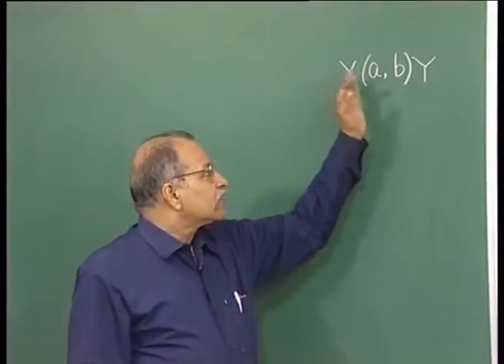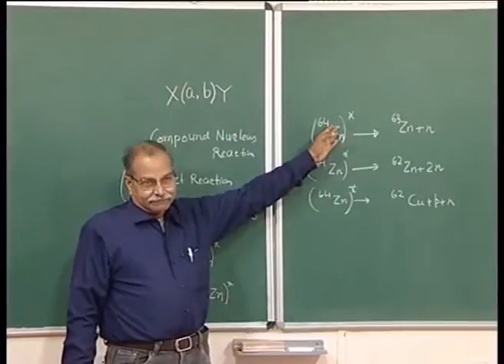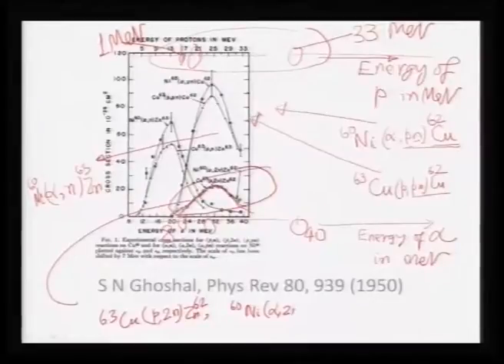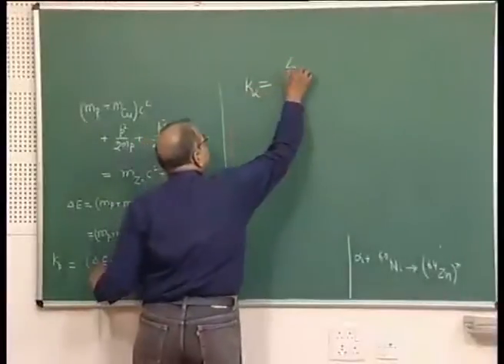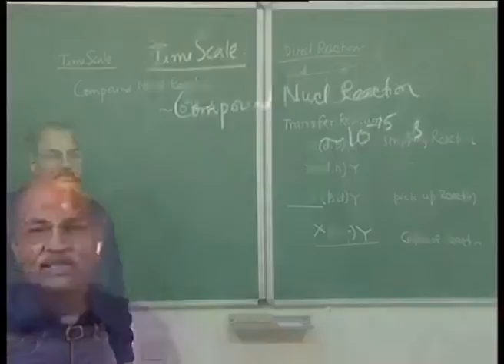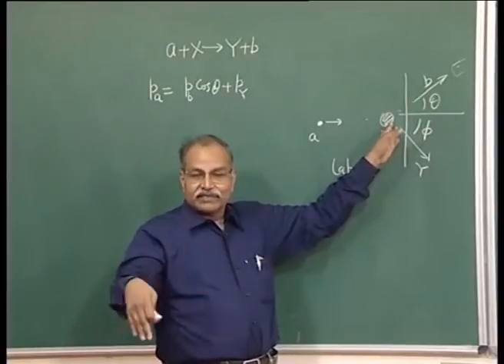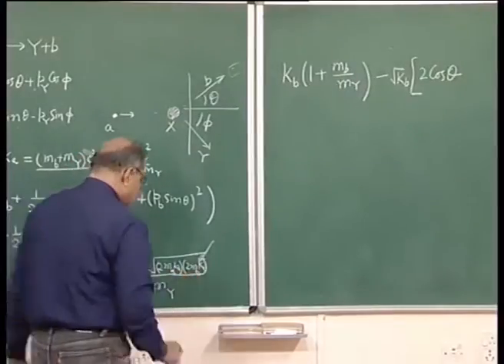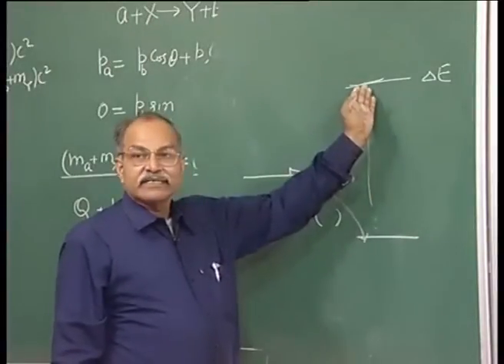Nuclear reactions (Contd.)